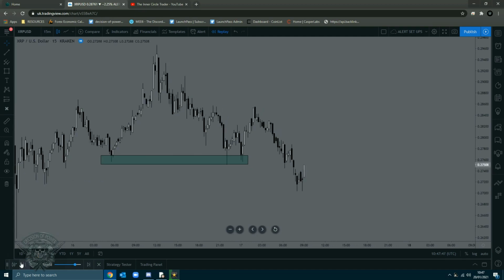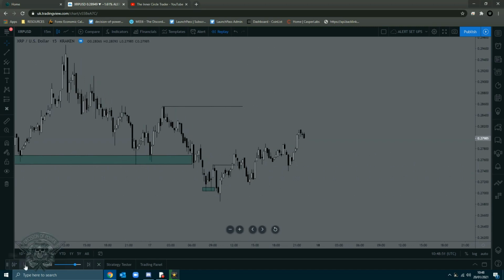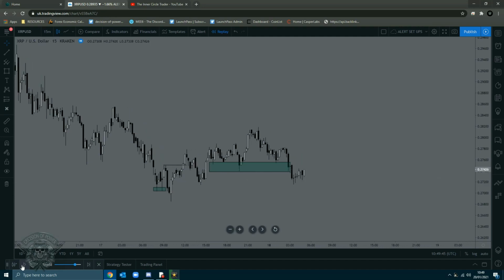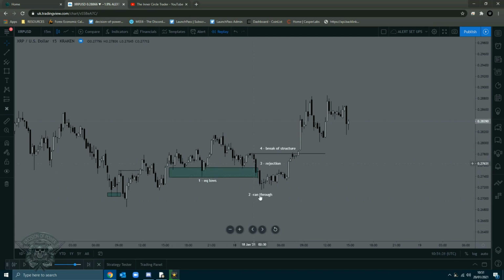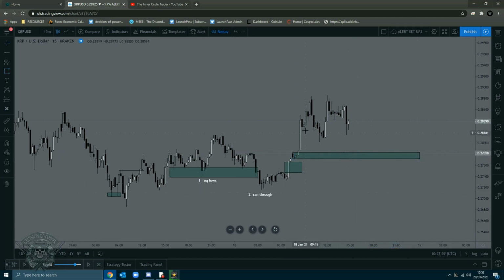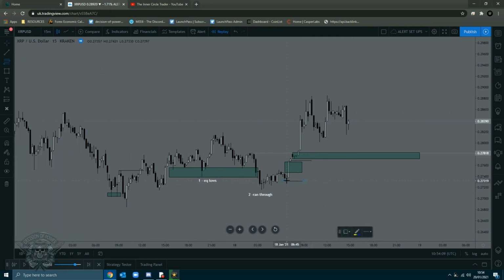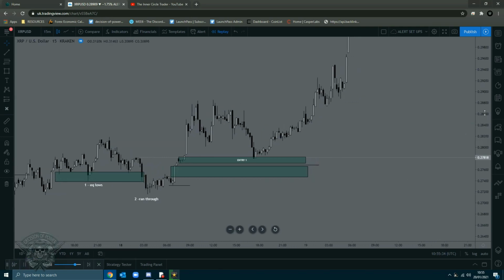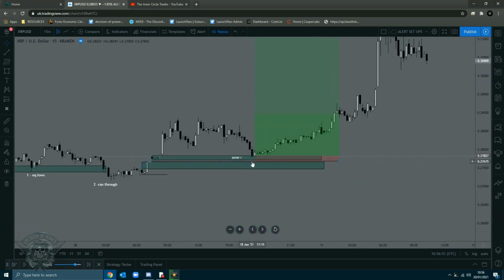1 15 HOW TO TRADE FOREX CRYPTO HIGH PROBABILITY TRADER DEVELOPMENT SERIES SETUP ANTICIPATION 1080p